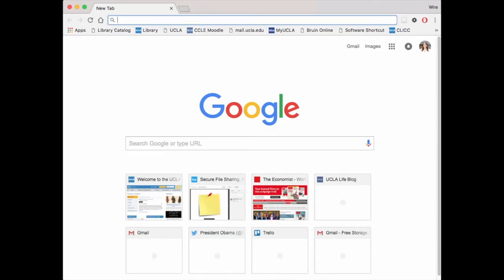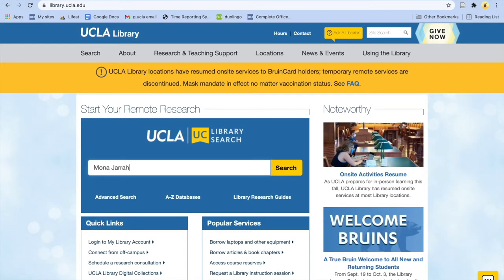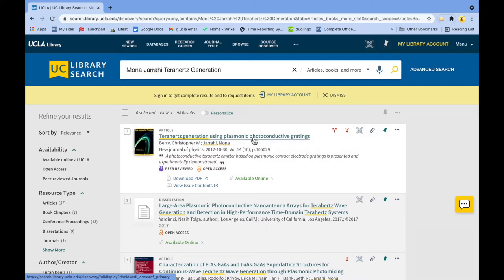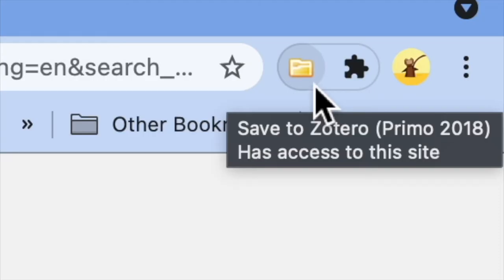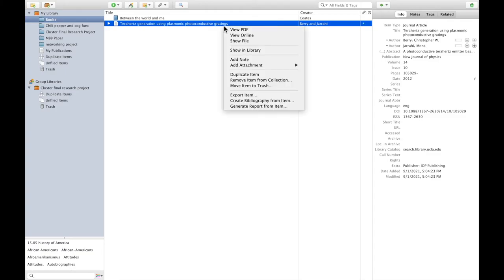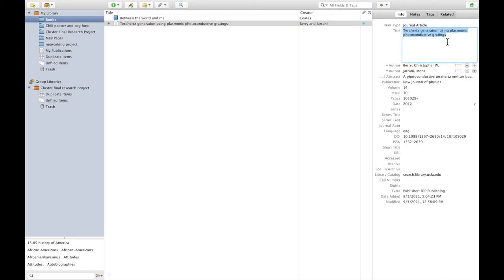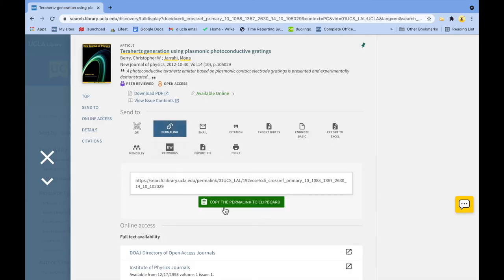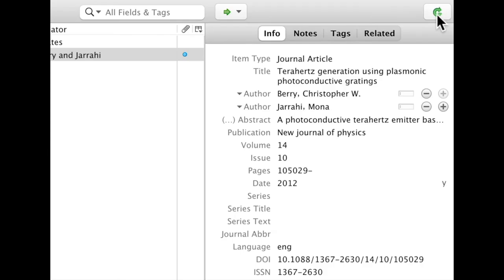Saving Articles to Zotero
Hey there Bruins! Zotero is a great (and free!) software program that helps you save your sources, organize your research, and create bibliographies in virtually any citation style with just the click of a button.

In this quick video, we'll show you how to save a book to your Zotero collection.